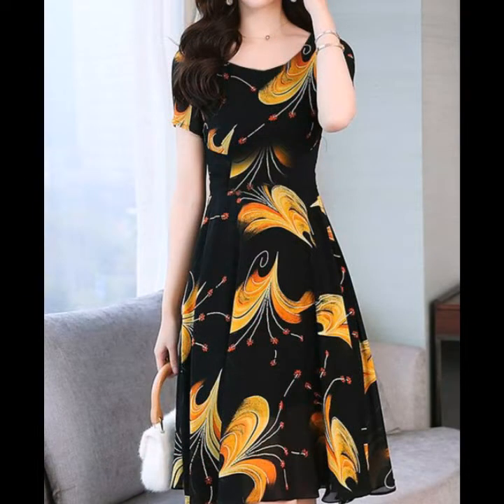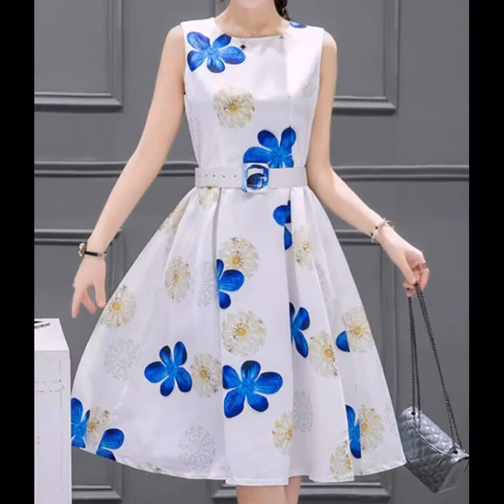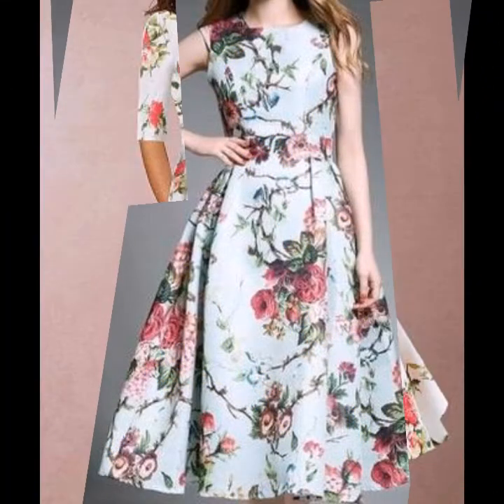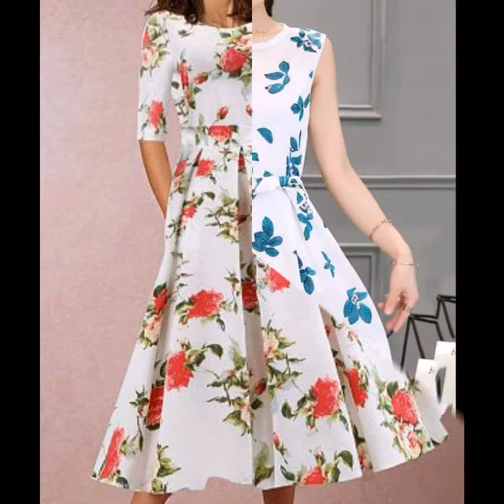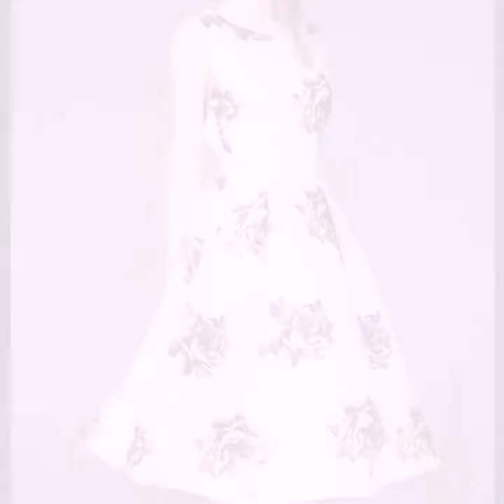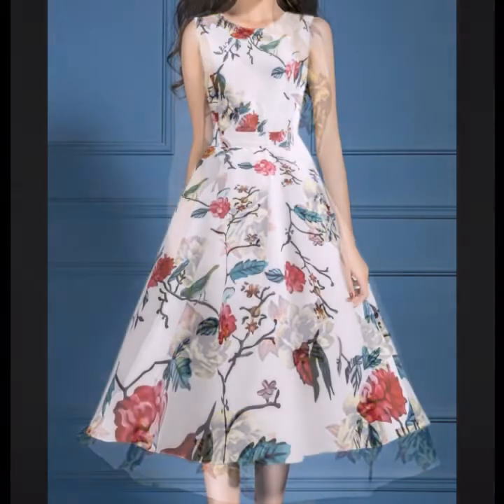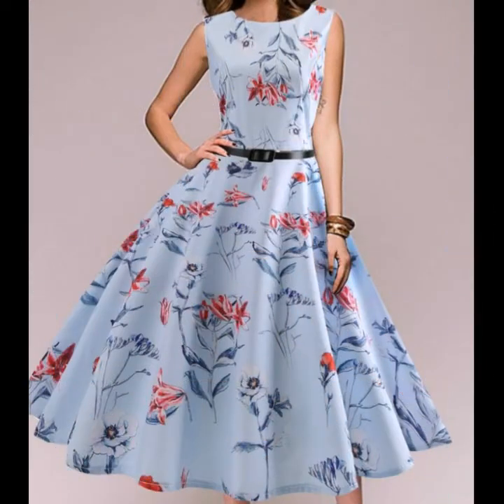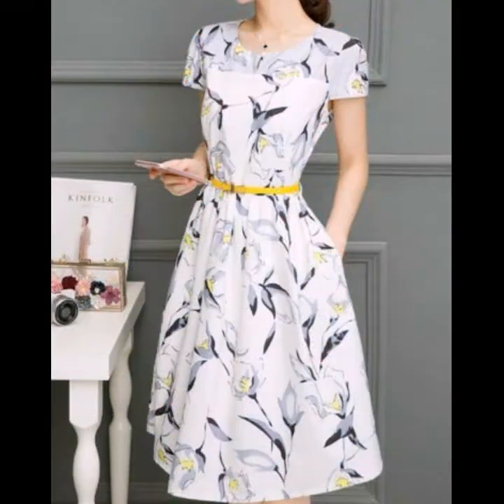Trendy Latest Casual Wear Midi Knee length Printed Skater Dresses For Girls